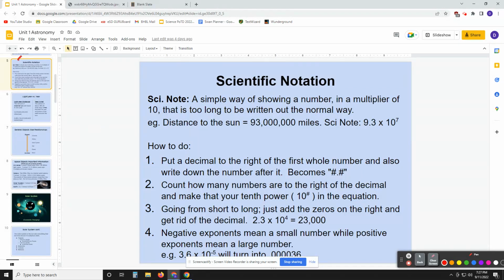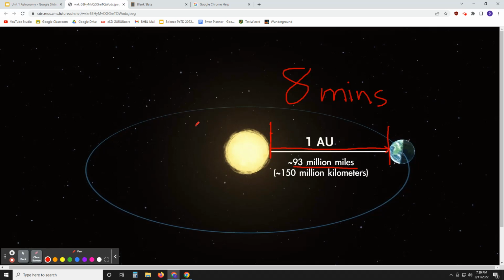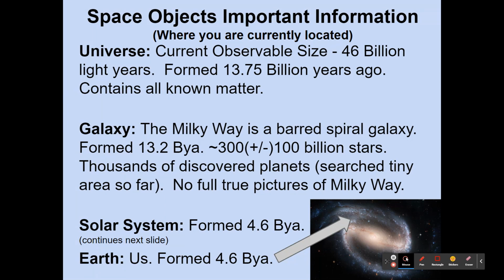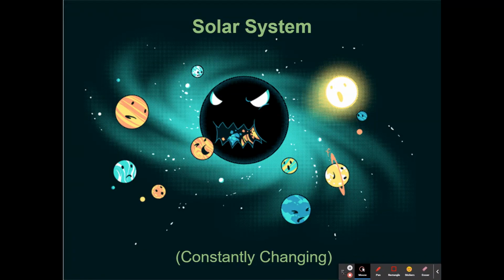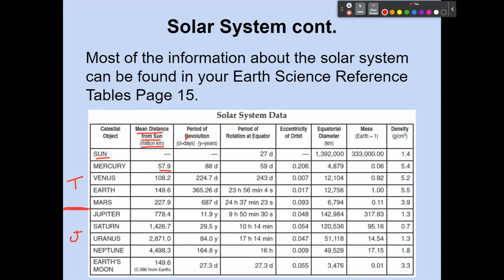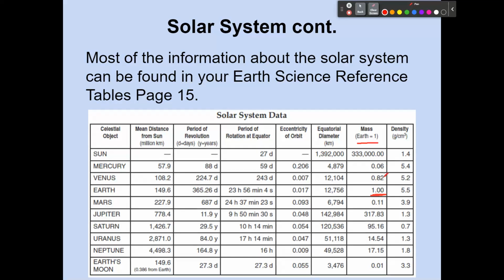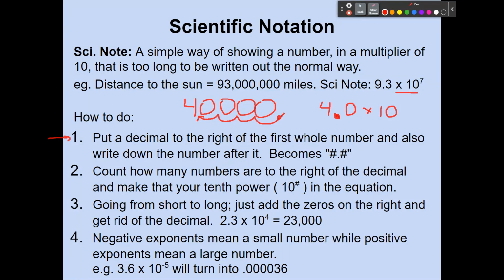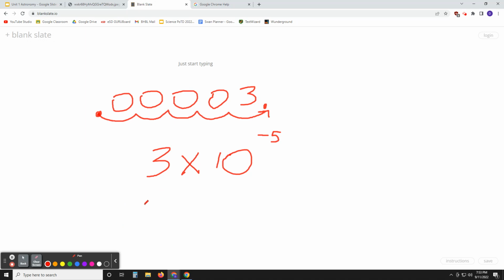Screencastify Sub Lesson Light year